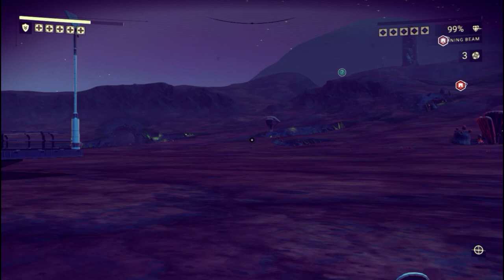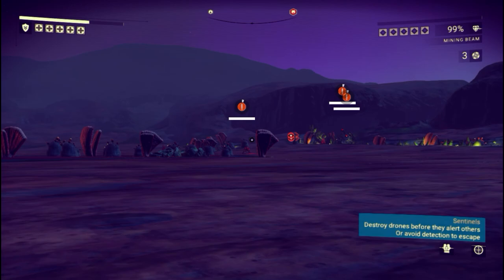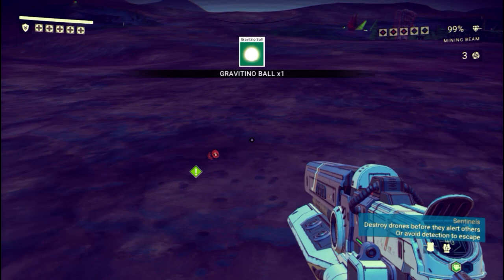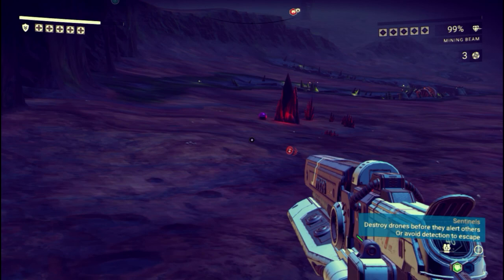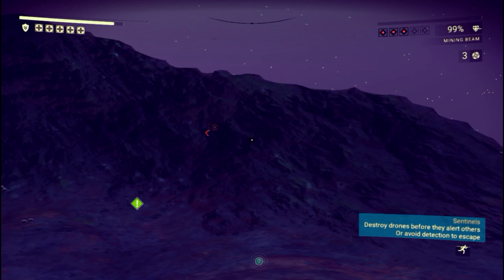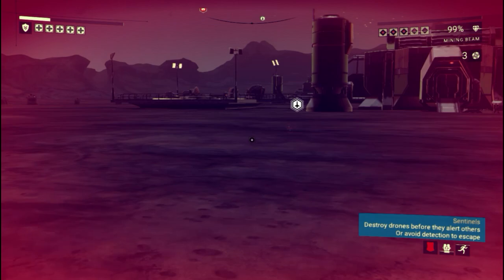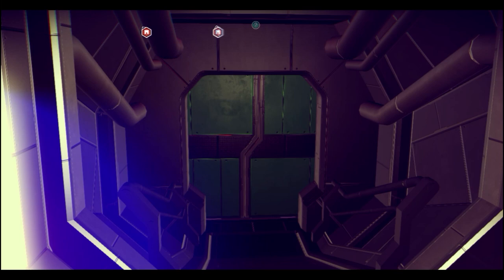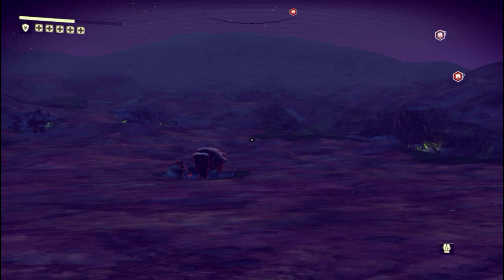No Man's Sky l HOW TO FIND GRAVITINO BALLS EXPLAINED!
This video is a short tutorial about how and where to find Gravitino Balls in No Man's Sky. In this video I go over what they look like, what picking one up will do, how to search for them, and what planets to look out for them on.

Check me out on my other social platforms!